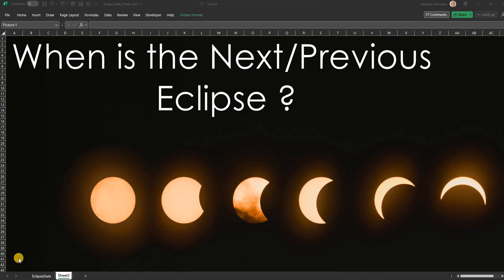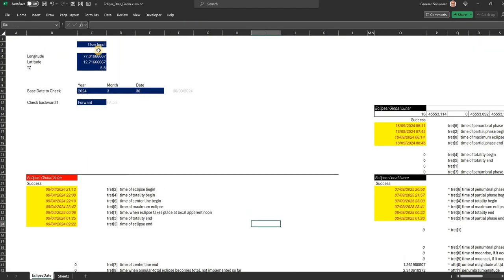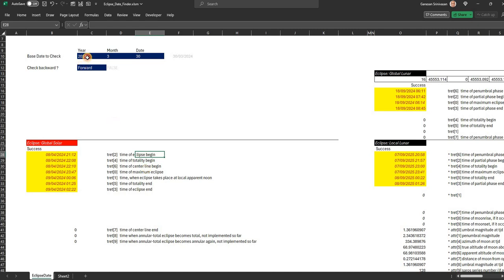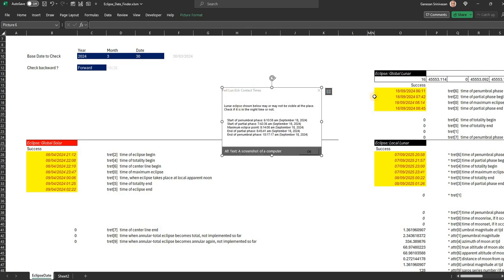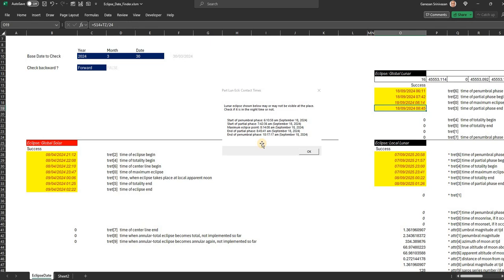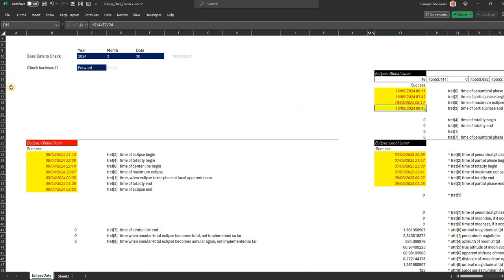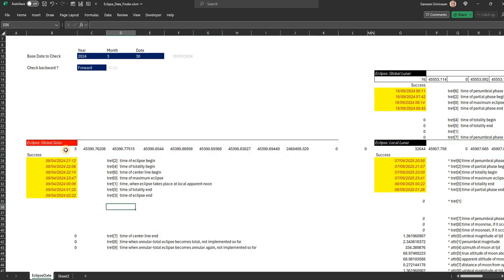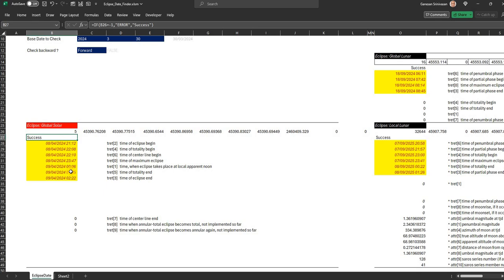Eclipse Date Finder in Excel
Here is the link to download the Eclipse Date Finder, made with Excel 365 and Swiss ephemeris code: